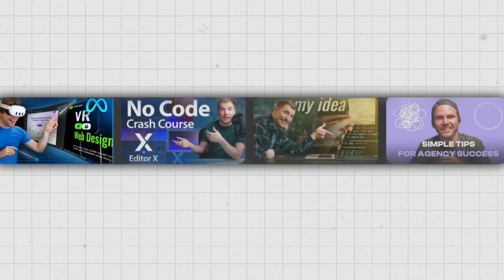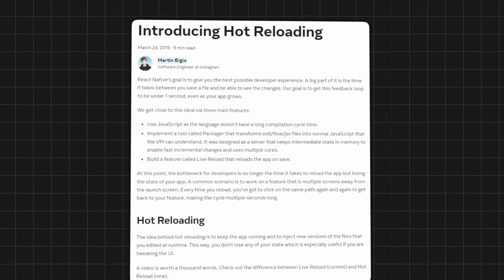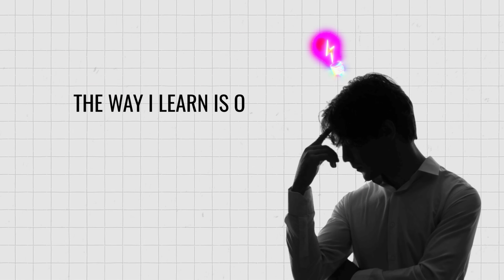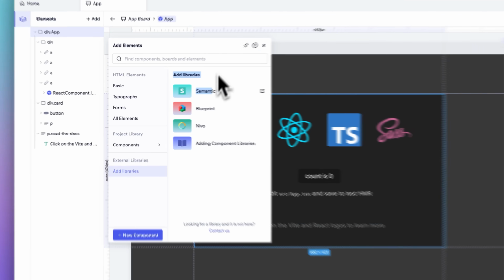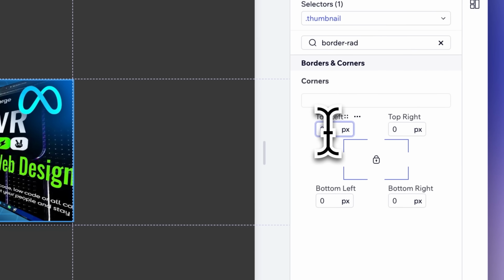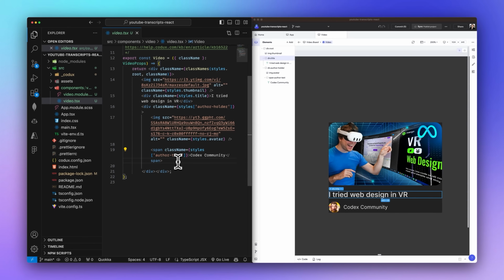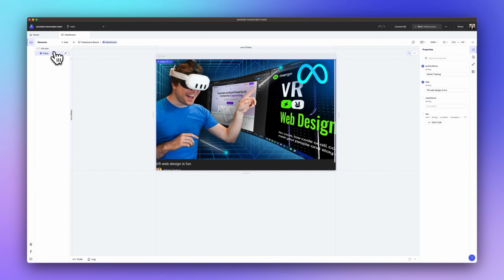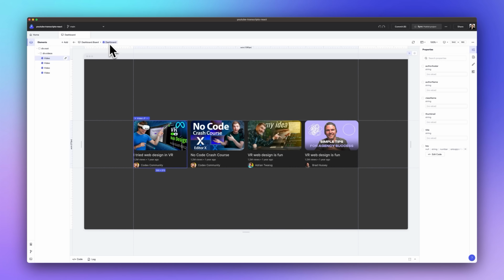You must try this Visual Editor for building React JS Apps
Codux is a Visual IDE for React, and a revolutionary one at that! It can render any react project quickly and in real-time. In this video I’m going to take a look and what makes it so special, including how it includes built-in CSS, SASS and Tailwind styling options. There are now components and boards that let you use and reuse component templates you’ve created, and it makes the process for both developers and designers much easier when building sites.

Thanks to the team from Codux for sponsoring this video, they make it and others like it happen on this channel!

Title Ideas!
- The Future of Developing React JS will be with this Visual IDE
- Developing React with Visual IDE is now possible
- React JS can be Coded Visually
- Visually Create React JS Apps with this New IDE
- This Insane React JS IDE Lets You Design Apps Visually
- How I can now create react apps visual with this IDE called Codux
- You must try this Visual Editor for building React JS Apps in an IDE
1. "Visualize React: Revolutionizing App Development with Codux!"
2. "No More Lines? Design React JS Visually with Codux IDE!"
3. "Revolution in React Development: Dive into Visual IDE Codux!"
4. "Craft React JS Like Never Before: Go Visual with Codux!"
5. "Redefining React App Creation: The Power of Codux Visual IDE!"
6. "A Glimpse into the Future: Visual React JS Development with Codux!"
7. "Change the Way You See React: Introducing Codux Visual IDE!"
8. "From Imagination to Code: Visualize React Projects with Codux!"
9. "Bringing Ideas to Life: React JS in the Age of Visual Codux IDE!"
10. "Codux Unveiled: A New Dawn in Visual React App Development!"